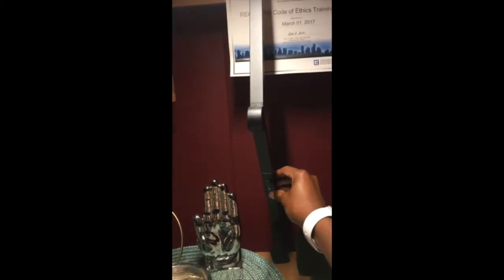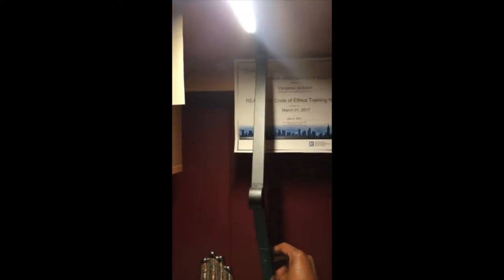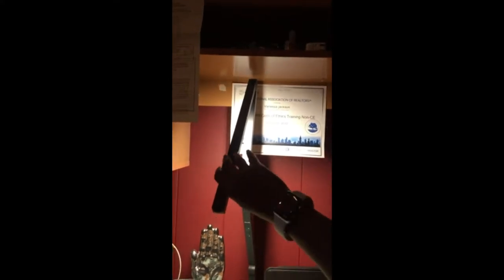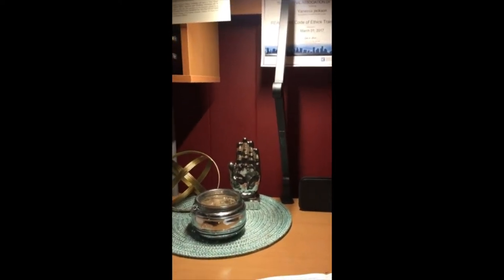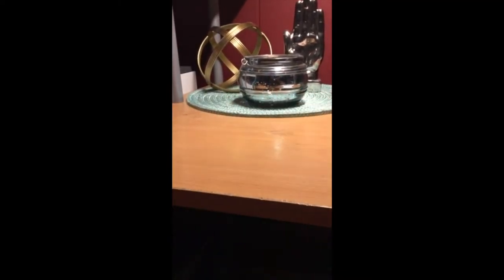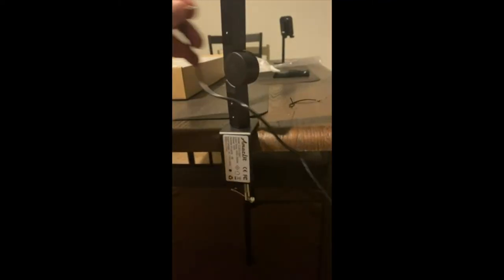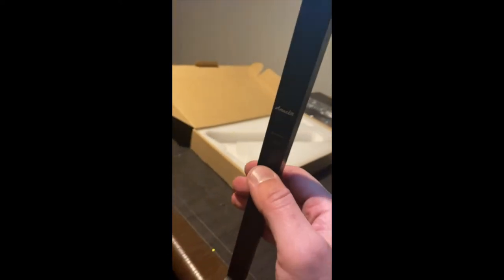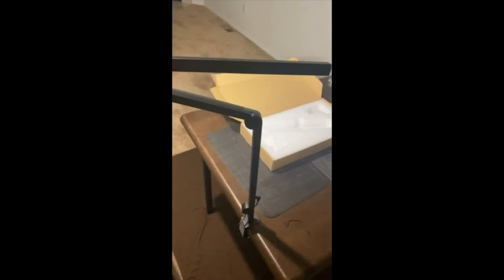AmazLit Desk Lamp with Clamp Review & Test | AmazLit Eye-Care Table Lamp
Desk Lamp with Clamp, Eye-Care Swing Arm Desk Lamp, Stepless Dimming & Adjustable Color Temperature Modern Architect Lamp with Memory & Timing Function for Study, Work, Home, Office, 12W

Review: Amazlit-H1 Desk Lamp with Clamp

Introduction
As someone who spends countless hours studying and working at my desk, finding the perfect lighting solution has always been a priority for me. The Amazlit-H1 Desk Lamp with Clamp has been a game-changer in my workspace, providing me with the ideal lighting conditions to stay focused and productive. Without the right lighting, my work efficiency was hindered, and eye strain was a constant issue. This review will delve into my experience with the Amazlit-H1 Desk Lamp and why it has become an essential tool in my daily routine.